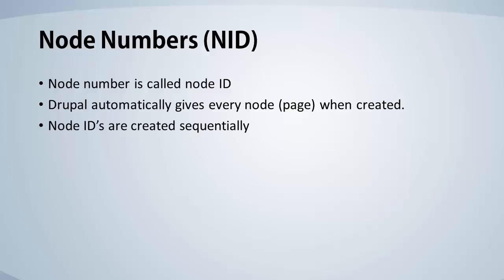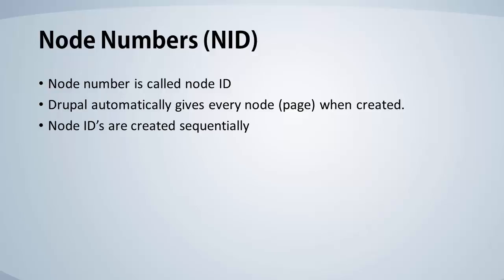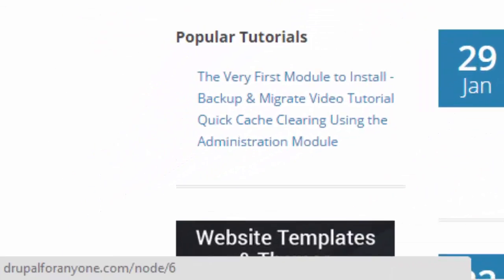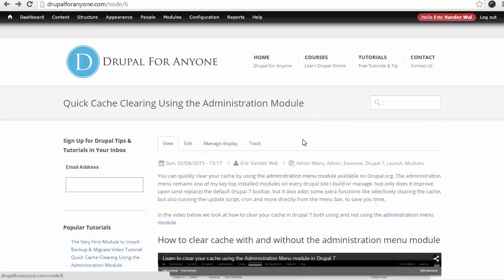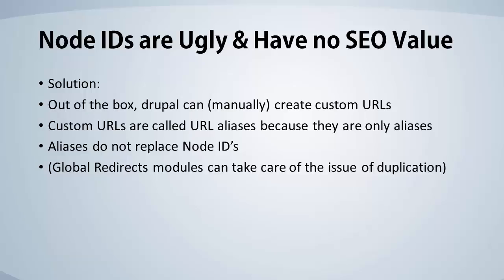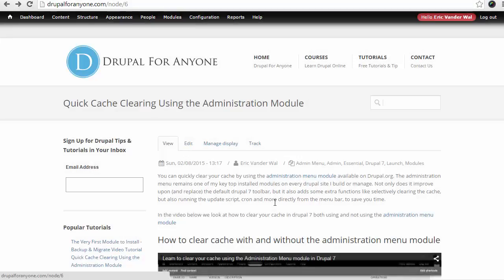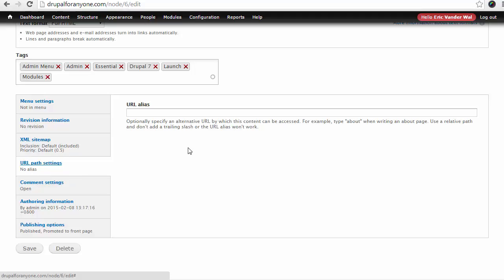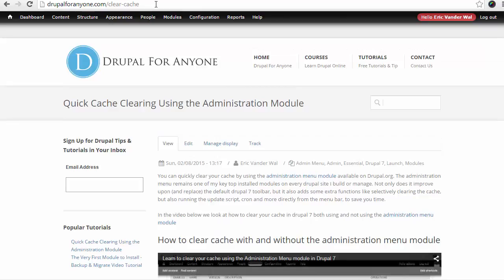Drupal URL Paths Made Easy: Part 2 - Manually Setting URL Paths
Learn how to manually set your URL paths on each page in your drupal 7 website. This tutorial uses clear and plain english to go through each step with examples. This is video 2 of a 5 video tutorial set.